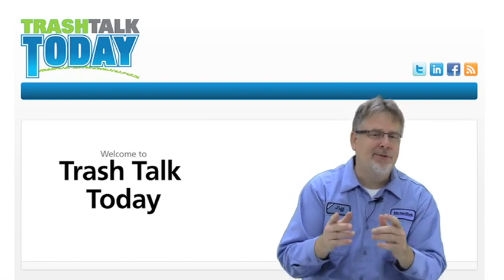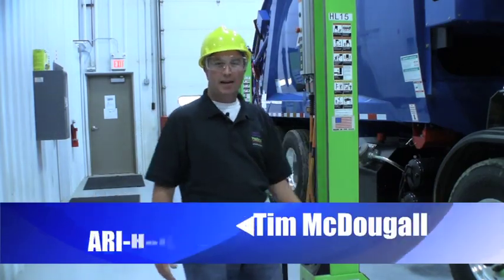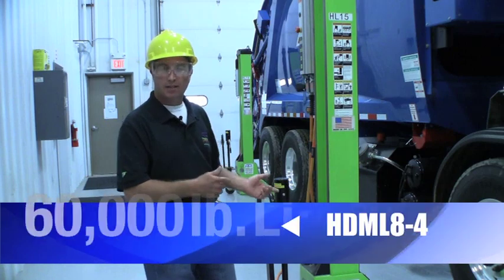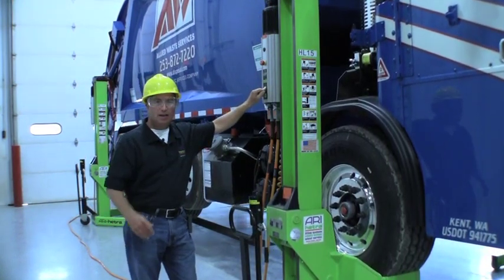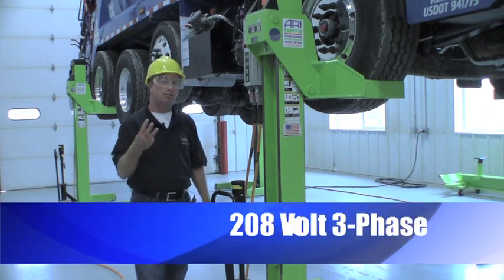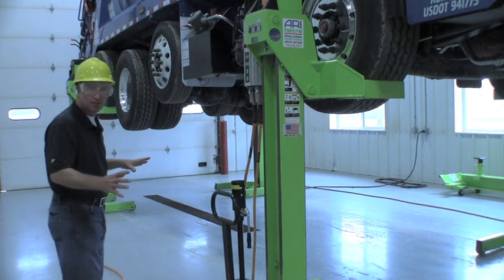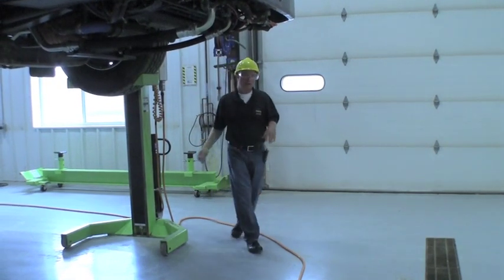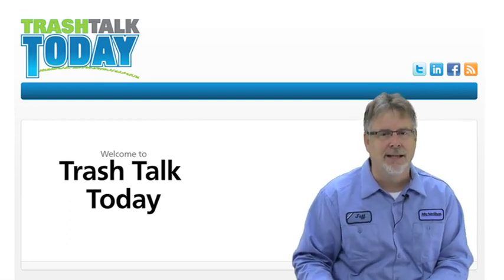ARI-Hetra Mobile Lift Systems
Tim McDougall from ARI-HETRA demonstrates the HDML8-4 mobile lift system. Garbage truck maintenance is a full time job and the lifting systems from ARI-HETRA can elevate your garbage truck in 90 seconds for easy maintenance access with a lifting capacity of up to 90,000 pounds. These mobile lifts take up minimal space on your shop floor and are available in 2, 4, 6 or 8 post configurations.